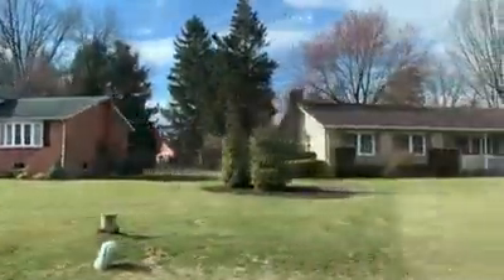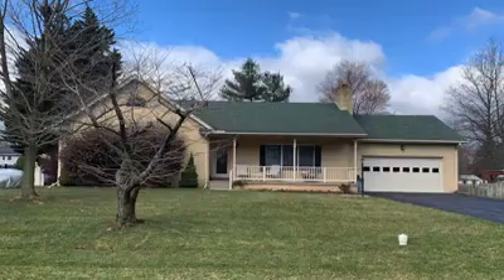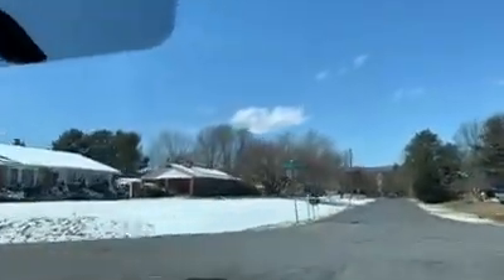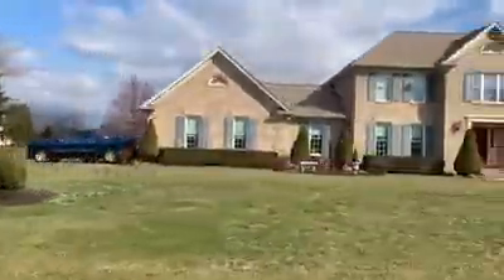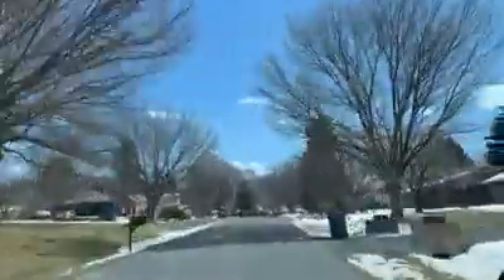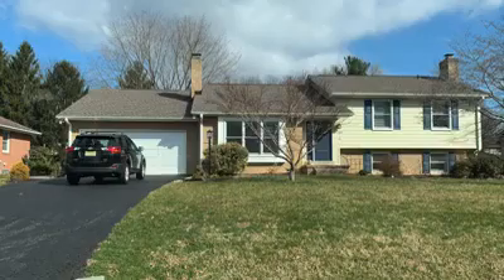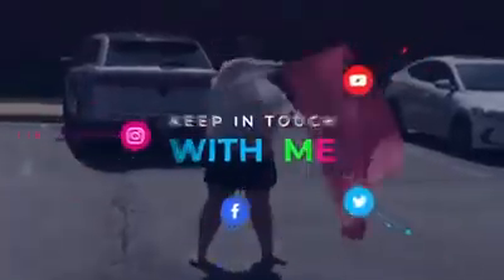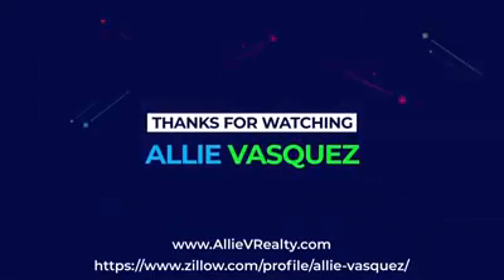On The A List Episode 27 Holly's Testimonial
I pride myself on the level of customer service and satisfaction I provide to my clients. Whether you are buying or selling your home, I strive to inform you of the current market conditions, best marketing solutions, and fair pricing of your most precious investment. My background in teaching, paired with being trilingual in English, Chinese, and Spanish allows me to help educate my clients from all cultures on the process of buying or selling real estate.